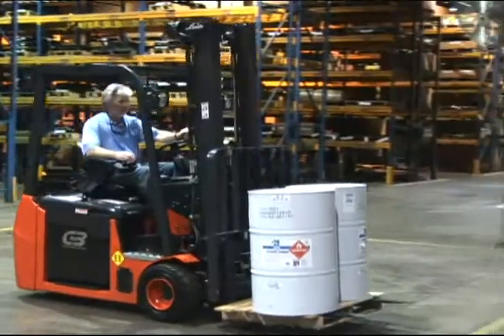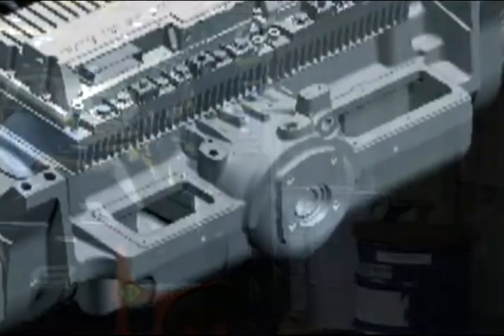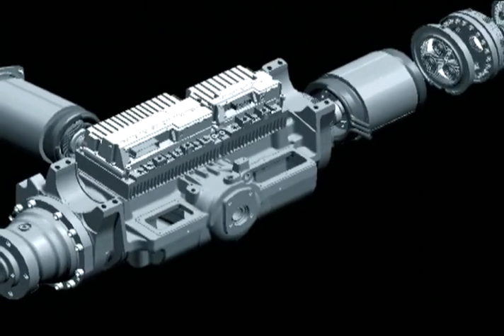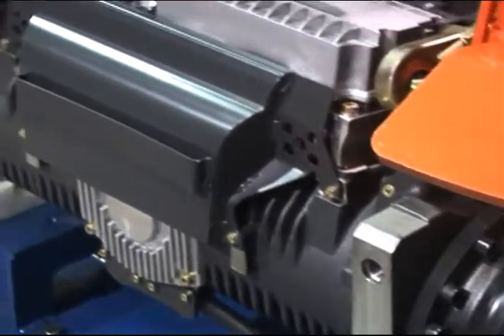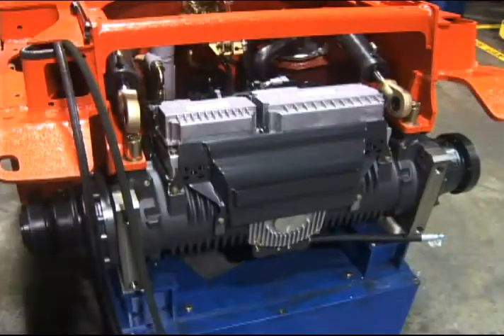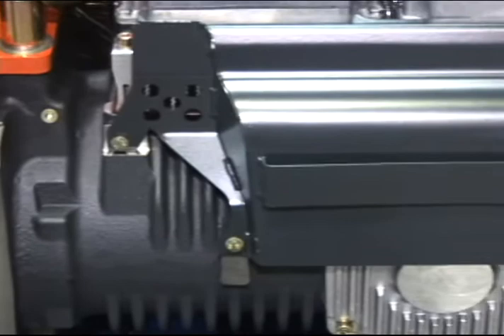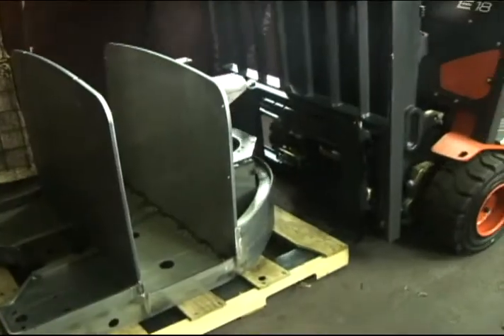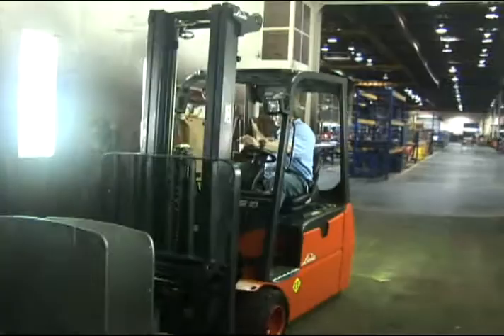RIGO Lift truck Ltd. - Linde 346 drive axle design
RIGO Lift Truck Ltd. introduces the Linde 346 Axle Drive forklift